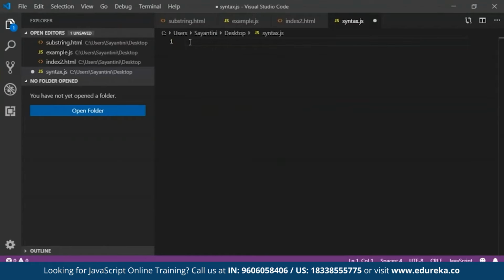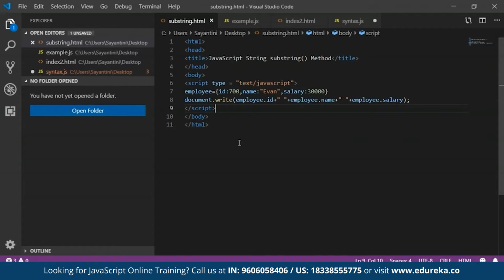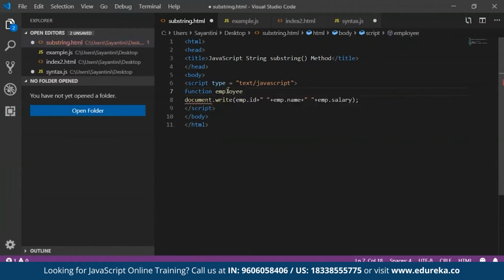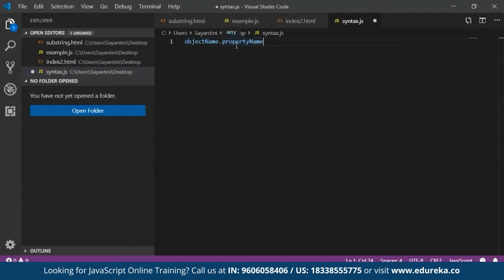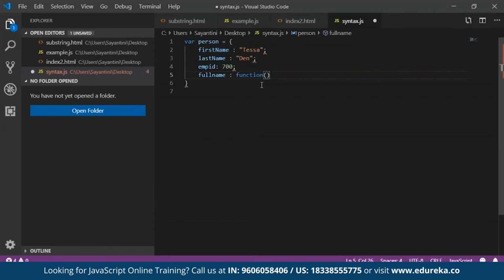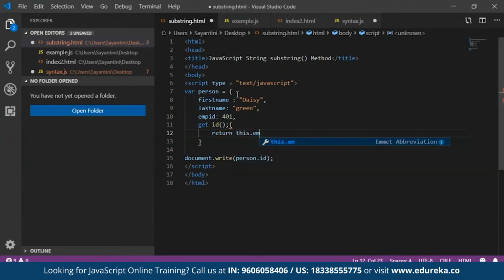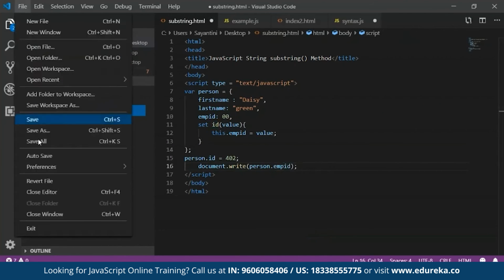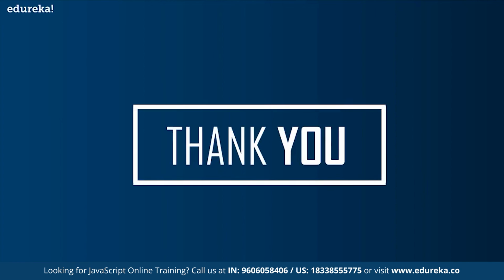JavaScript Objects | Classes and Objects in JavaScript | JavaScript Tutorial | Edureka Rewind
This Edureka video on "JavaScript Object" will help you understand the different methods of creating objects in JavaScript. It will provide examples for each type and show you how to use objects in JavaScript. ( JavaScript Object Blog